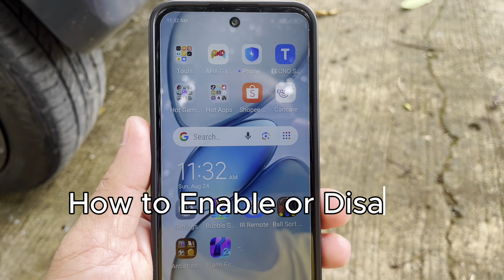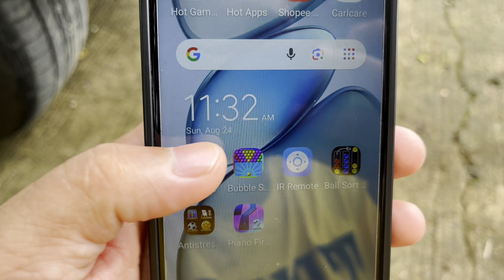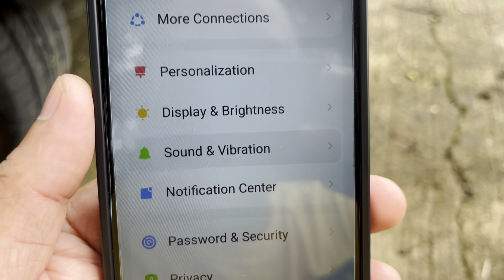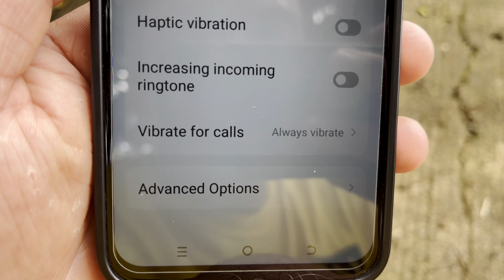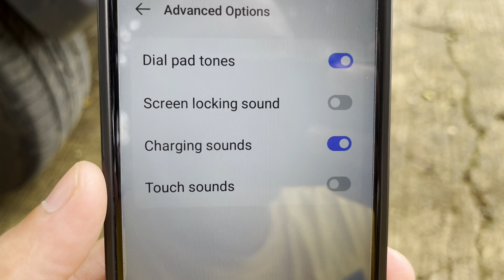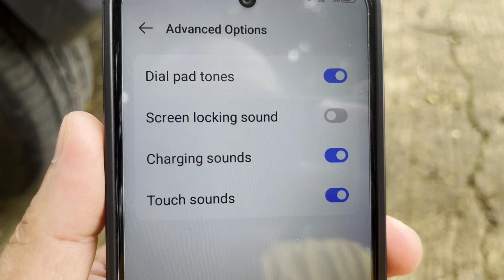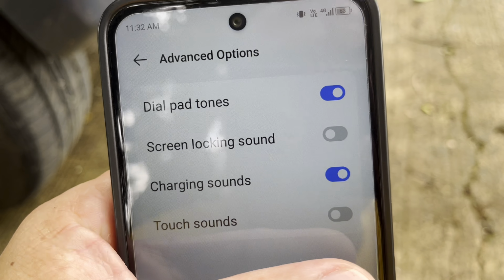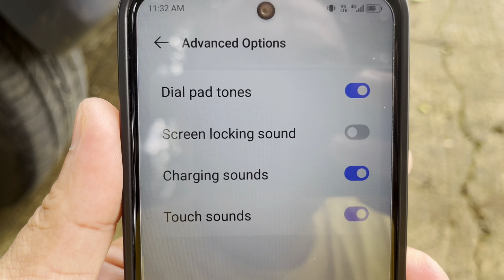How to Enable or Disable Touch Sound on Tecno Spark GO 1S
Thanks...